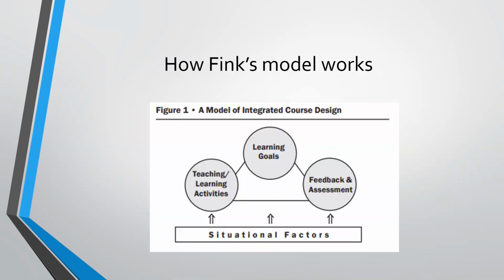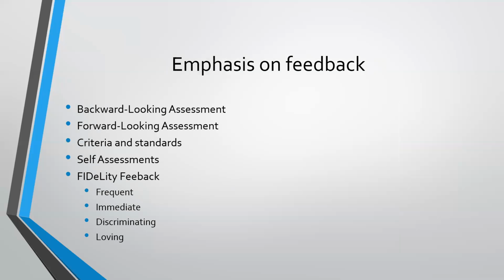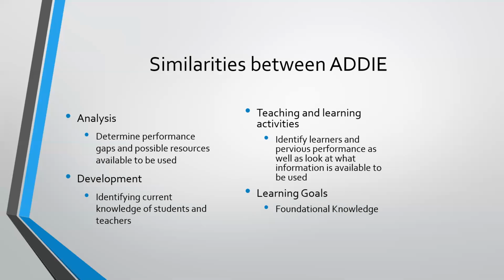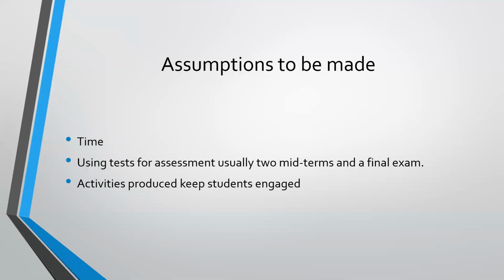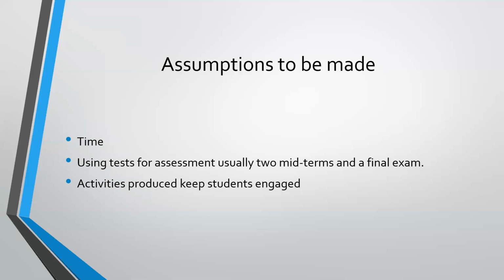Fink's Integrated Course Design